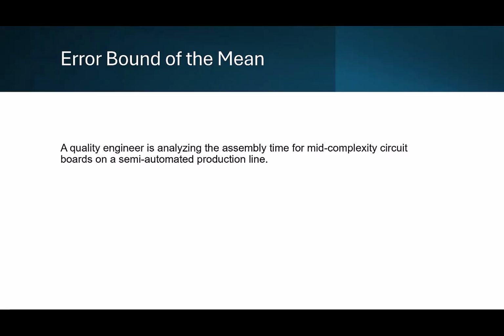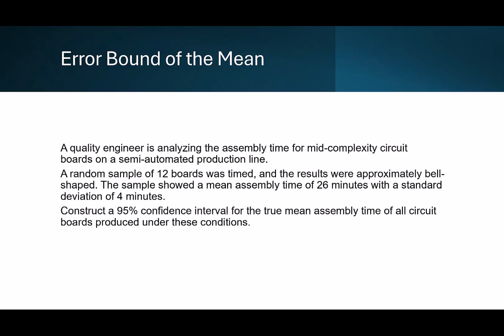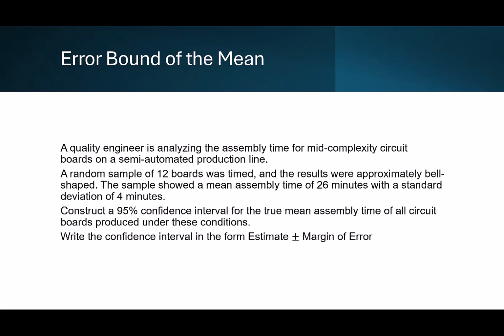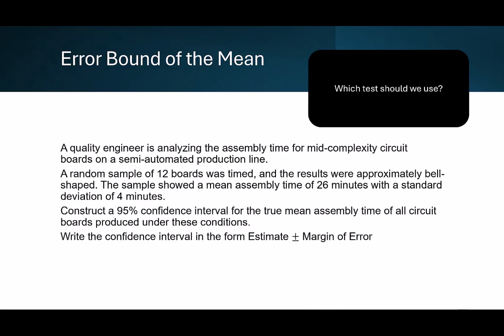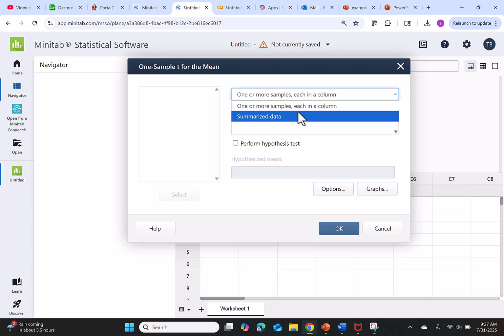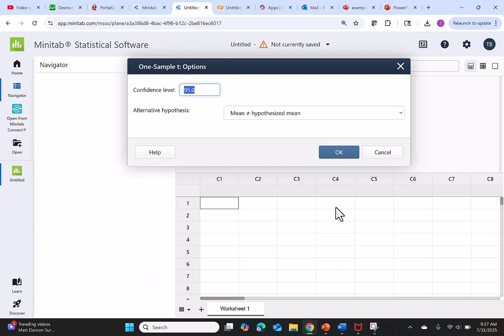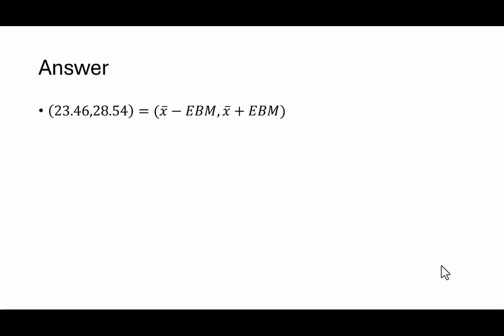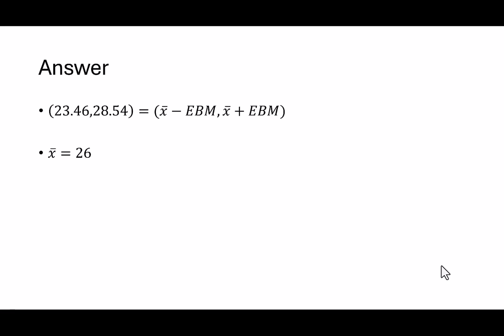Example of Finding the Error Bound of the Mean with Minitab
This example shows how to use Minitab to find a confidence interval, from the interval we can use the mean to help us find the Error Bound of the Mean with ease.